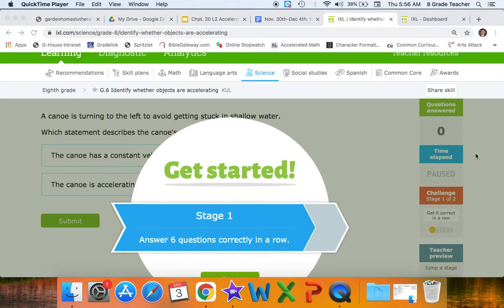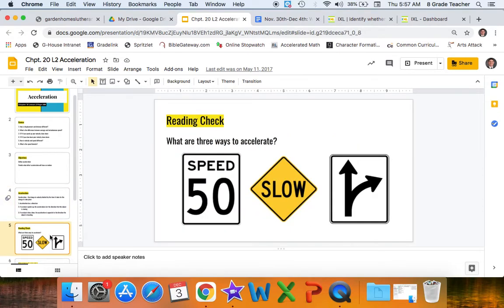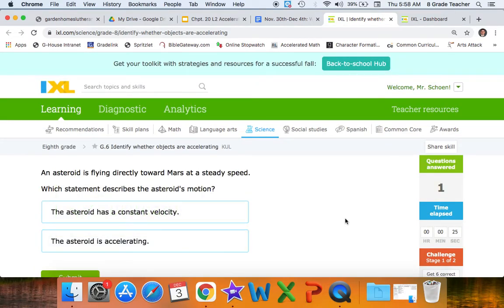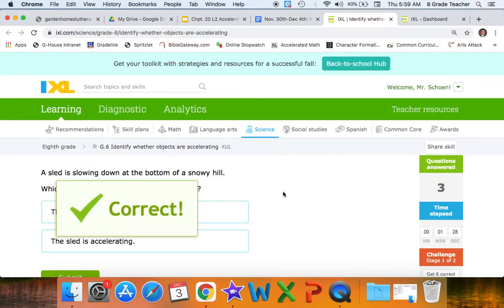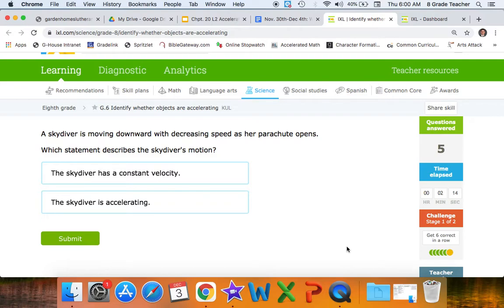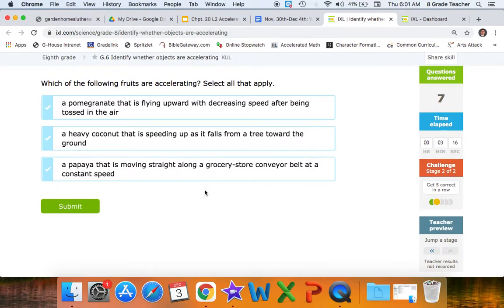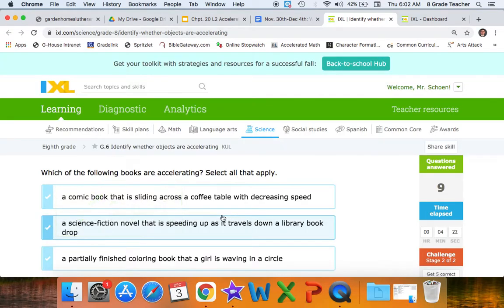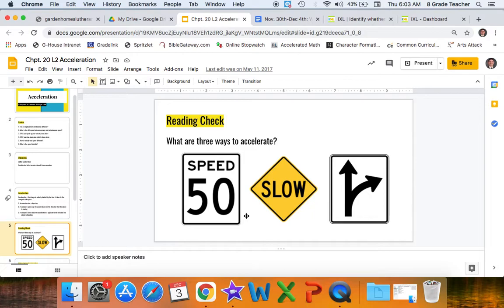Sci IXL G 6 Identify Acceleration